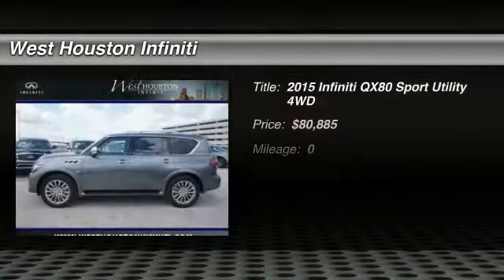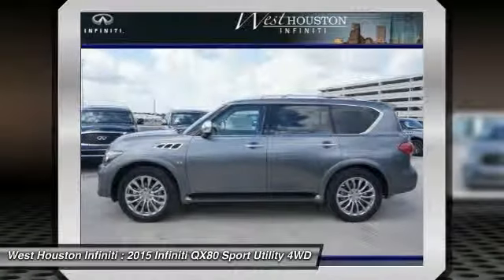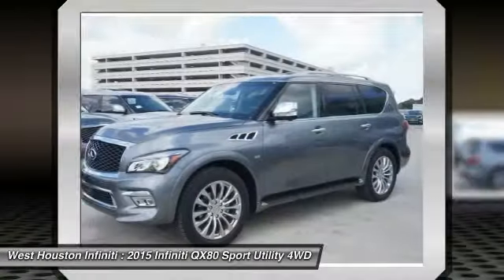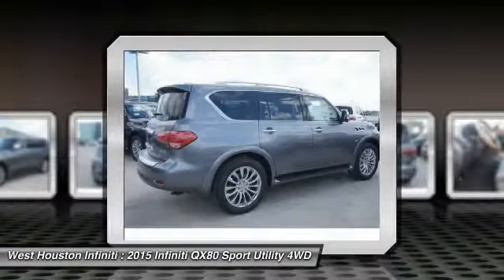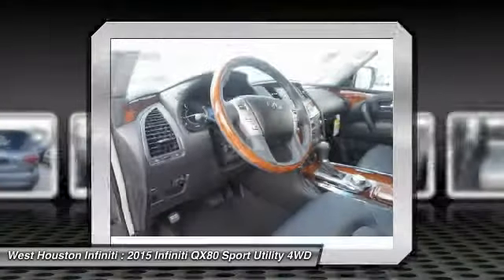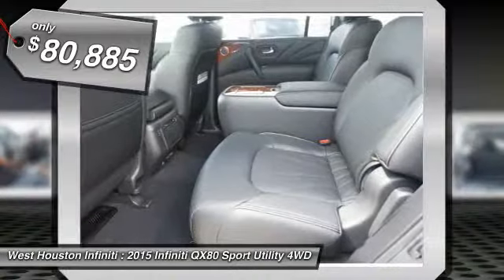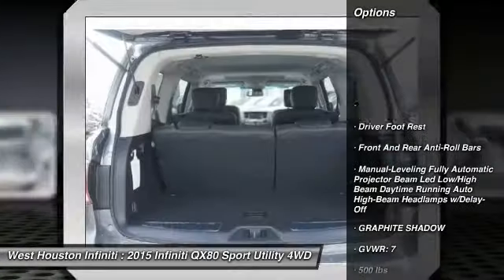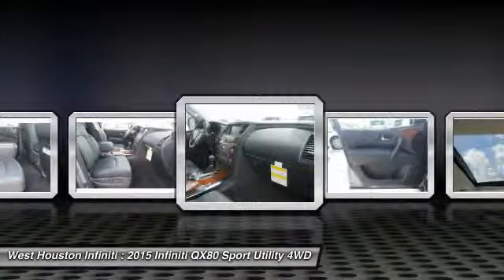2015 Infiniti QX80 Houston TX X8B285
2015 Infiniti QX80

We are pleased to present this excellent 2015 Infiniti QX80 with 0 miles. Its beautiful Graphite Shadow exterior is nicely complimented by a clean Graphite interior.  This QX80 comes equipped with the following options,  , Driver Foot Rest, Front And Rear Anti-Roll Bars, Manual-Leveling Fully Automatic Projector Beam Led Low/High Beam Daytime Running Auto High-Beam Headlamps w/Delay-Off, GRAPHITE SHADOW, GVWR: 7, 500 lbs, Rear Cupholder, Part And Full-Time Four-Wheel Drive, Manual Anti-Whiplash Adjustable Front Head Restraints and Manual Adjustable Rear Head Restraints,  and much more. For a complete list, select the Options button below.